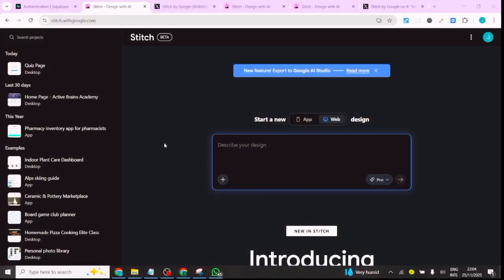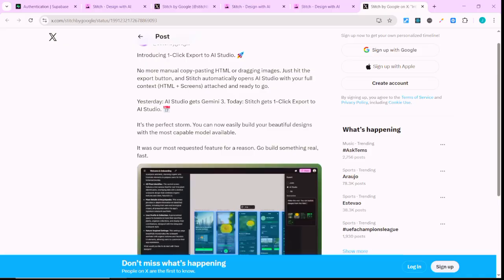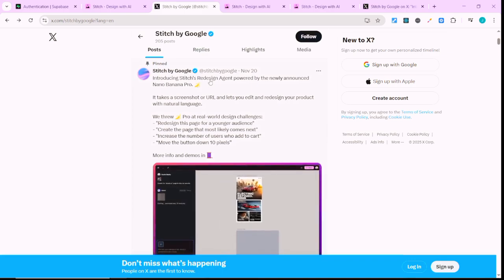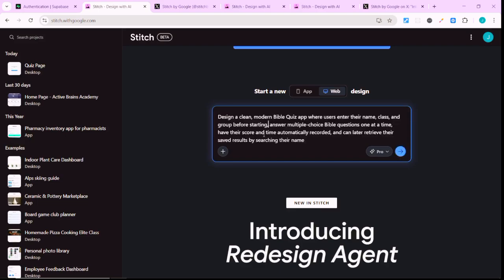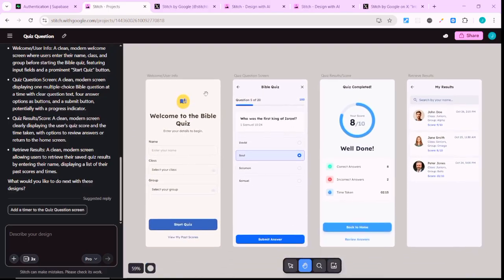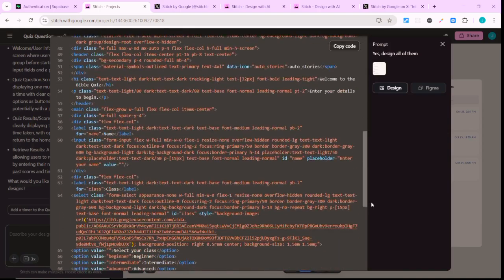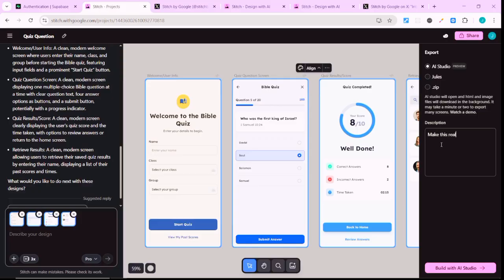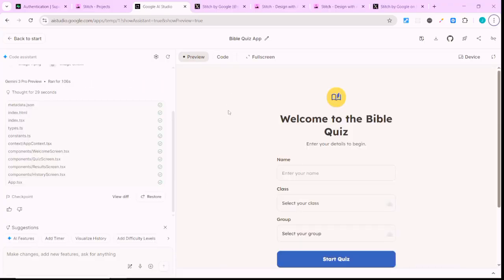Google Stitch 4.0 Just Changed Everything || Full Breakdown & Demo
Google just upgraded Stitch to version 4.0 and this changes how designers and developers build interfaces forever.

If you thought AI design tools were impressive before… this update takes it to another level.

In This Video, You’ll Discover:

What’s new in Stitch 4.0
Key upgrades and features explained
Real-world demo (how it actually performs)
Improvements over previous versions
How it compares to tools like Figma
Whether it’s worth switching